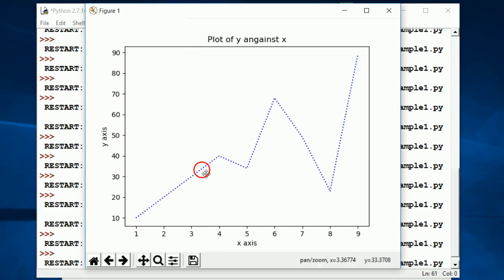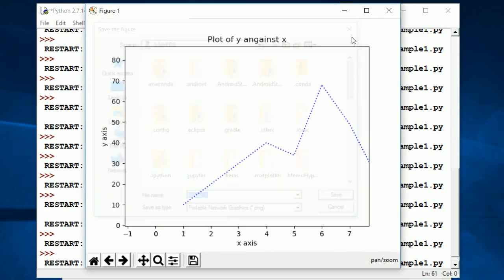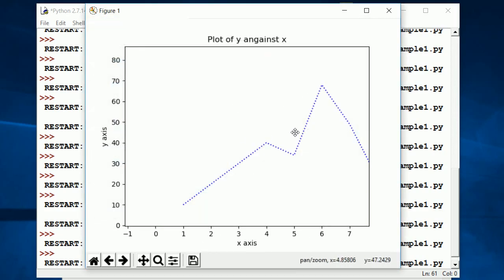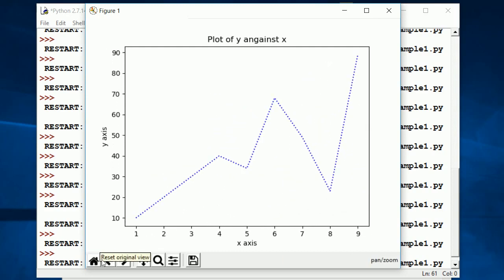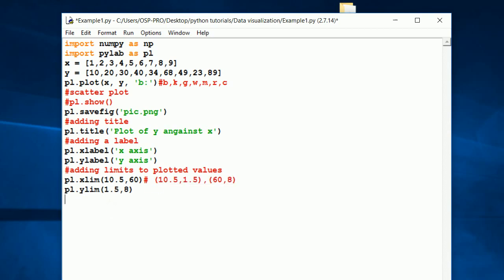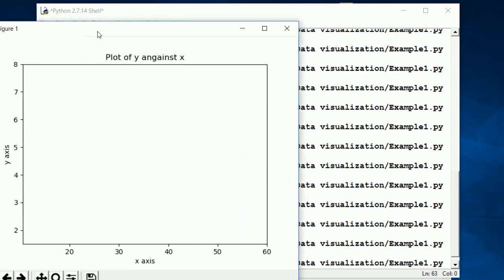Data visualization with python #8 how to add limits on the graph to plot a specified coordinates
how to plot graphs in python for data visualization
data visualization using numpy
how to install numpy
how to install matplotlib.pyplot
how to import python libraries
how to add python extensions
osp pro programming videos in python for data visualization
add title wo your graph
add two or more plots on the same axis